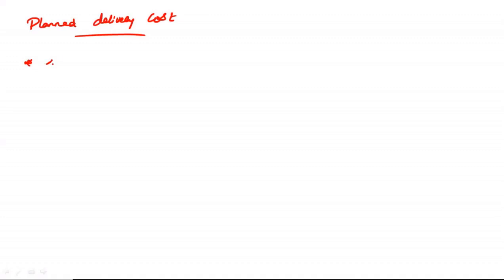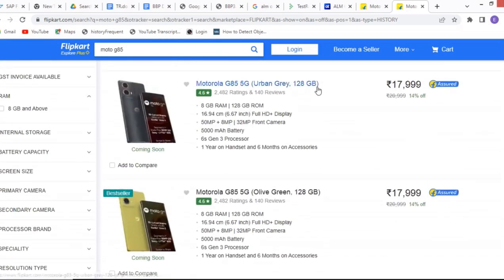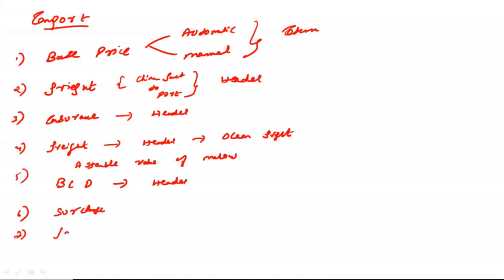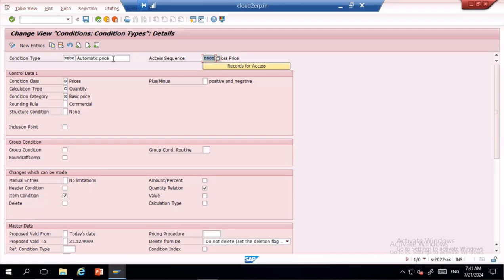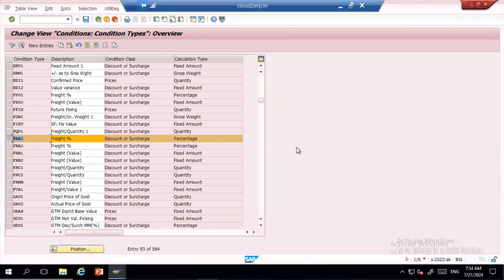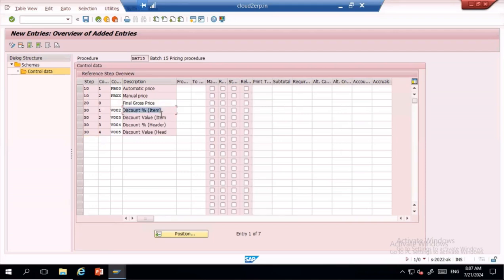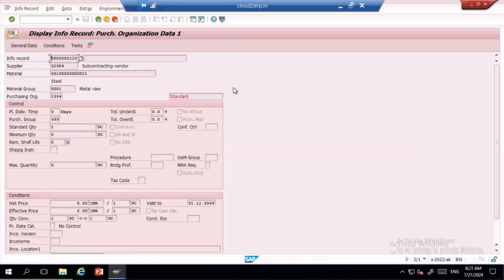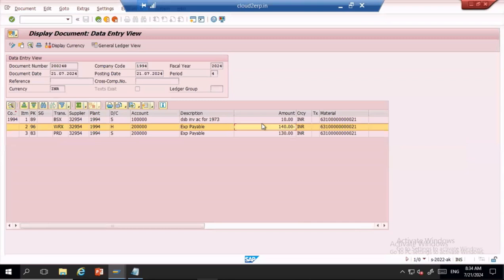Configuration of Pricing Procedure Part 2, SAP S/4 HANA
Pricing Procedure p2 SAP S/4 HANA